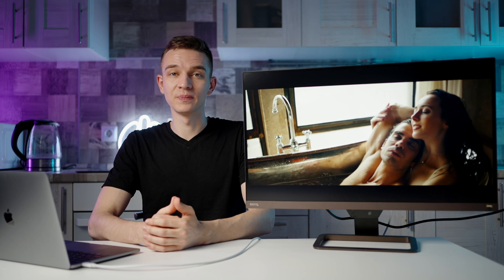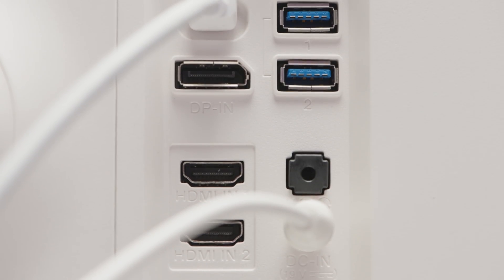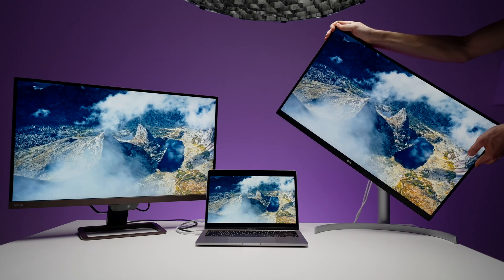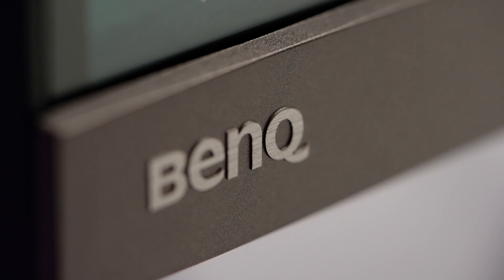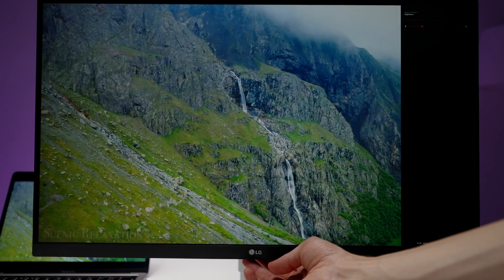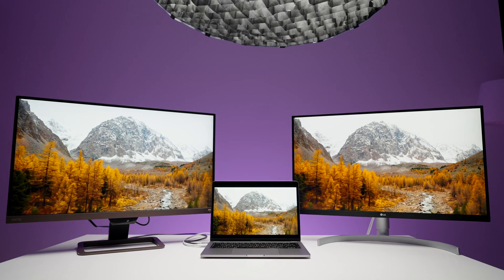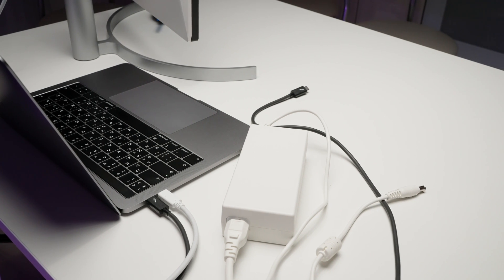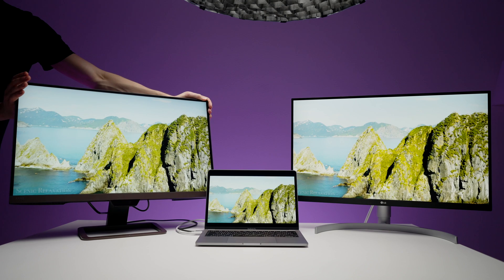Best monitor for MacBook Pro | 4K 27 inch USB-C LG 27UL850 W vs BenQ EW2780U Review and Comparison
Best monitor for MacBook Pro | 4K 27 inch IPS USB-C LG 27UL850-W vs BenQ EW2780U Review and Comparison

Affordable 4K 27-inch monitor with USB-C is a welcome edition to any laptop or desktop computer. LG 27UL850-W and BenQ EW2780U are plug-and-play 4K monitors with USB-C charging of your laptop in the same time with showing the 4K feed. They are pretty accurate for photo and video work, have matte finish and a lot of features. So here is my review and comparison of LG 27UL850 W and BenQ EW2780U monitors for MacBook Pro in my case. Enjoy watching!

00:00 - Best monitor for MacBook Pro LG 27UL850-W vs BenQ EW2780U
01:12 - Prices of LG 27UL850-W & BenQ EW2780U Monitors
01:48 - Kit of LG 27UL850-W & BenQ EW2780U
02:04 - Color out of the box LG 27UL850-W & BenQ EW2780U
02:33 - Monitor stands LG 27UL850-W & BenQ EW2780U
03:02 - Menu system and buttons LG 27UL850-W & BenQ EW2780U
04:00 - USB-C Connectivity LG 27UL850-W & BenQ EW2780U
04:34 - Speakers LG 27UL850-W & BenQ EW2780U
05:17 - Ports LG 27UL850-W & BenQ EW2780U
05:45 - Similar features of LG 27UL850-W & BenQ EW2780U
07:25 - Brightness and colour LG 27UL850-W & BenQ EW2780U
08:16 - Different features LG 27UL850-W & BenQ EW2780U
09:00 - PPI ratio LG 27UL850-W & BenQ EW2780U vs iMac 5K
09:40 - Eye care modes LG 27UL850-W & BenQ EW2780U
10:20 - Review conclusion LG 27UL850-W & BenQ EW2780U